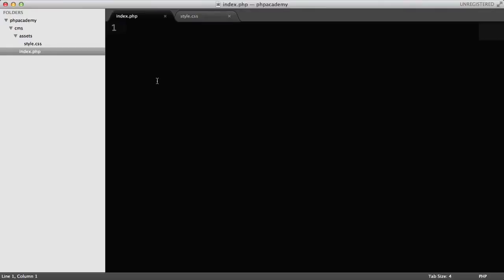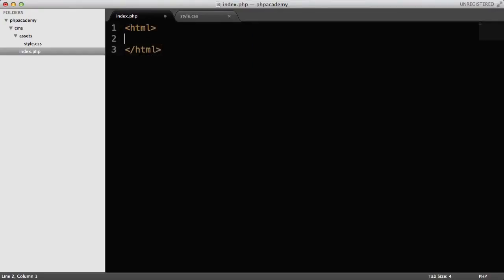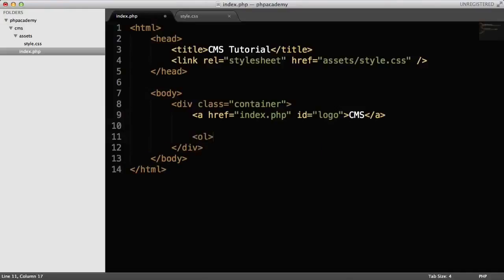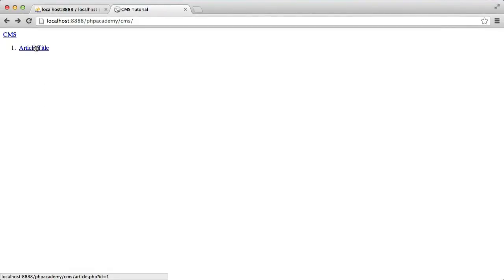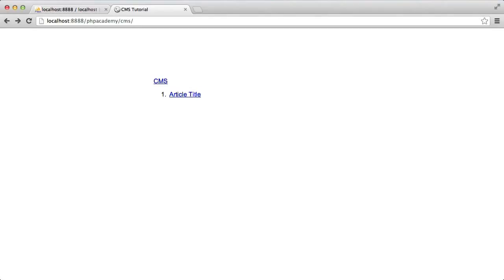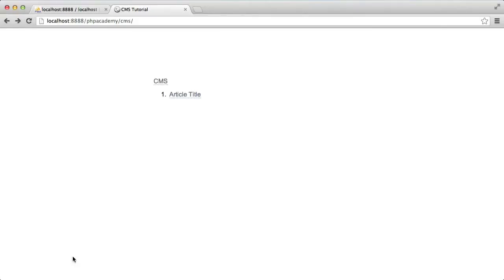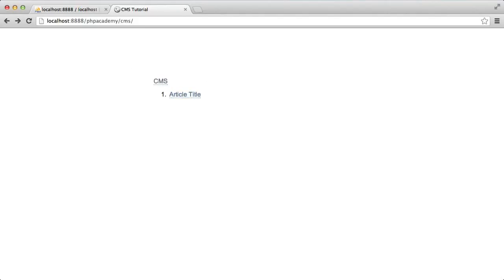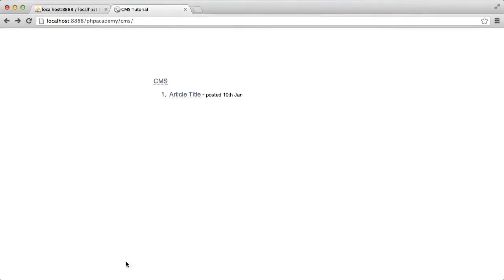Create CMS with PHP (Part 1)